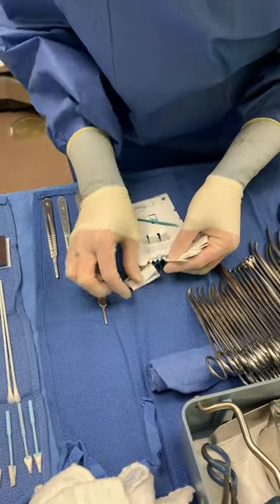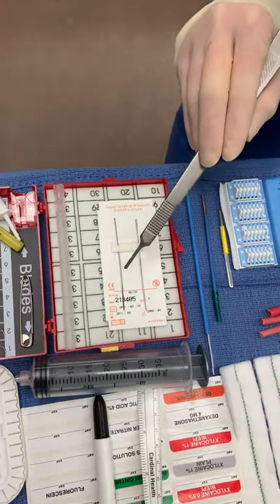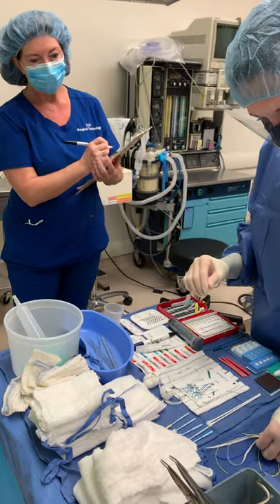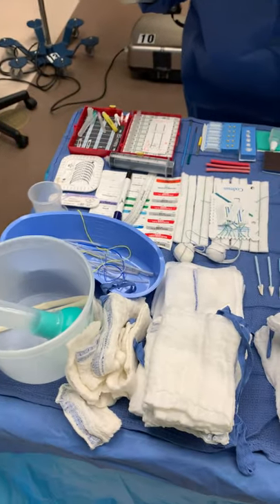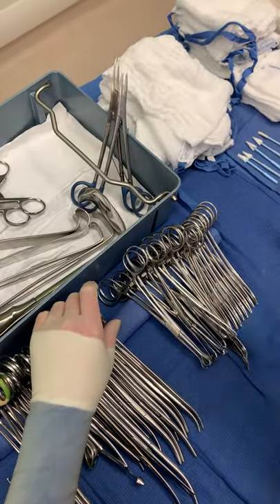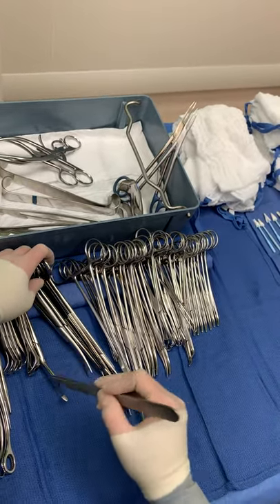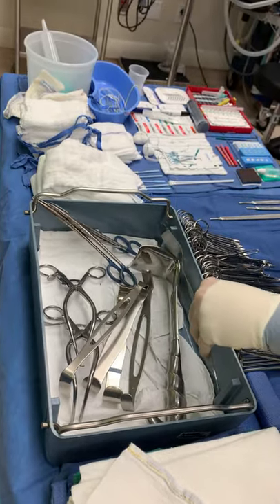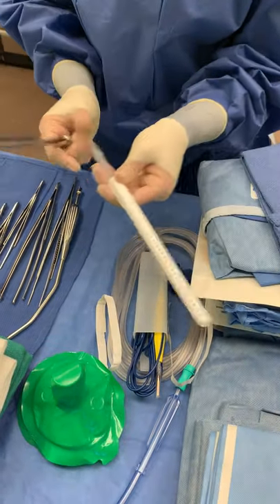Full Surgical Count (pre-op)